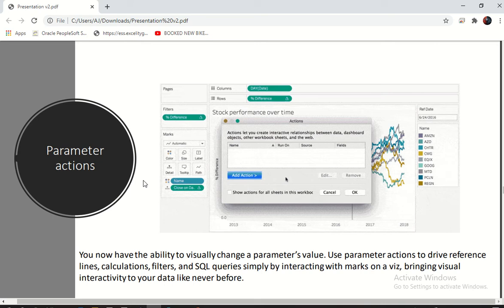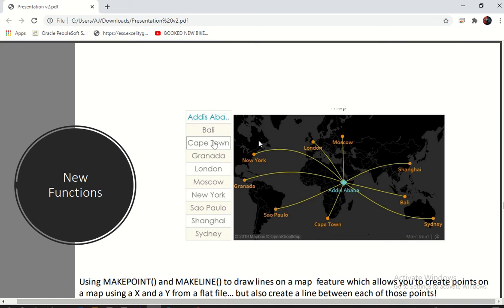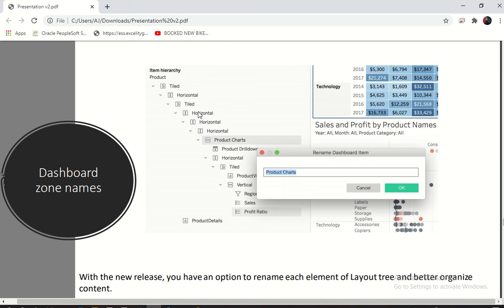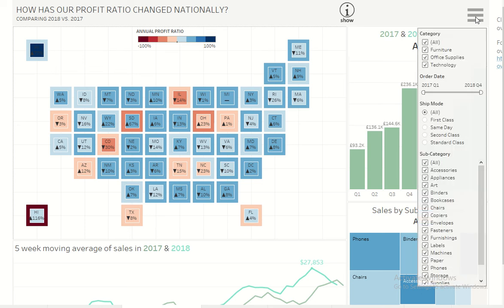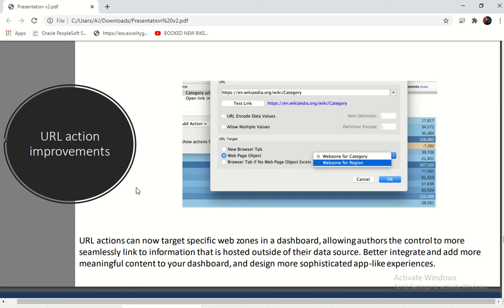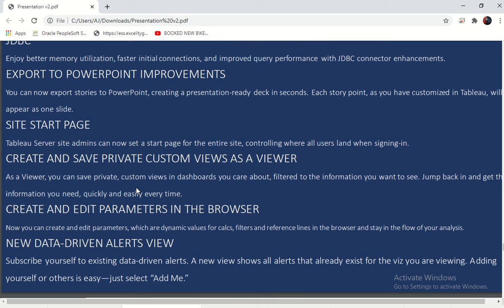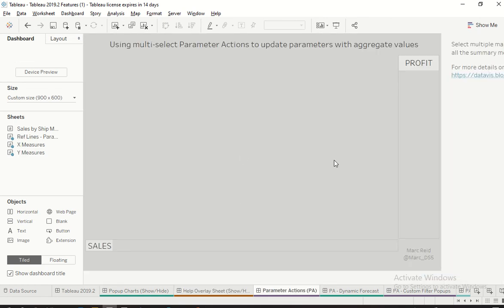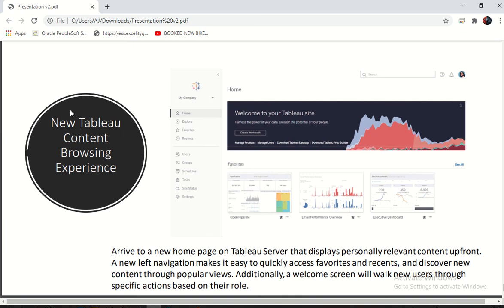Tableau New Features for Developers and End Users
Features which reduce time while building tableau dashboard and better user experience for end users.